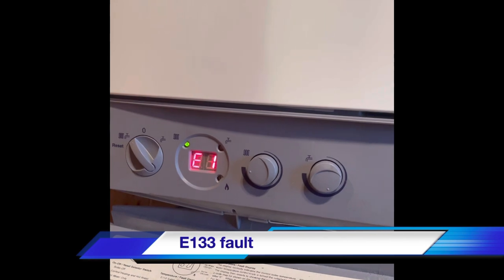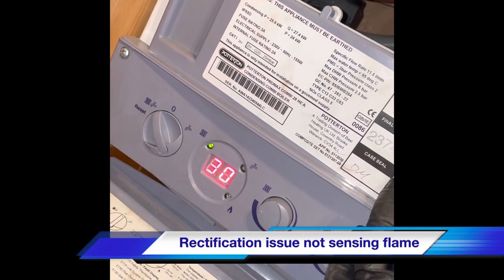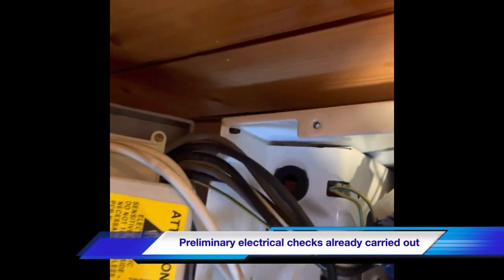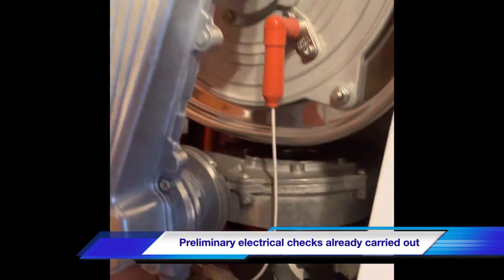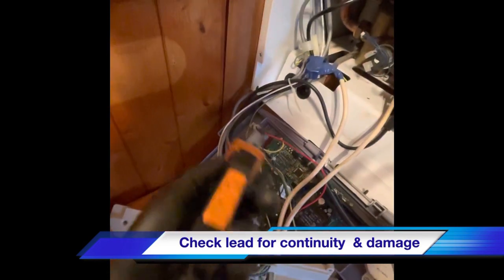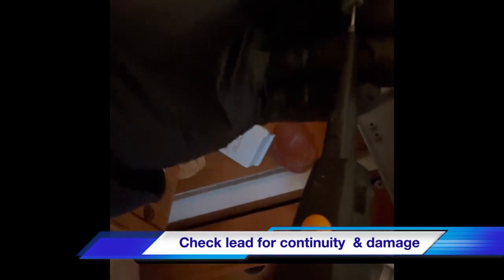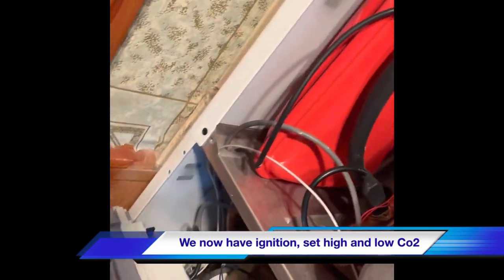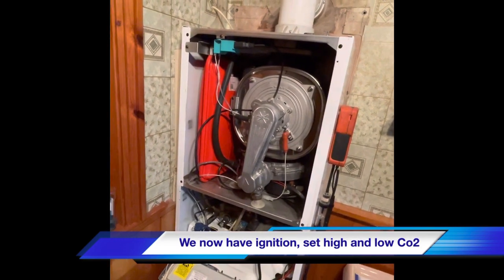Potterton E133 fault detection electrode fault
Heating and Boiler repair specialists in West Midlands